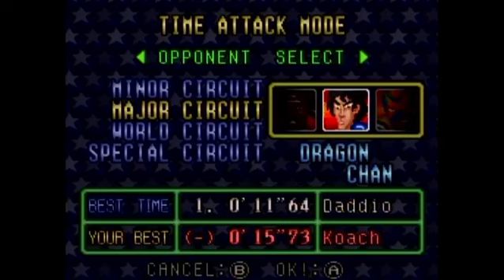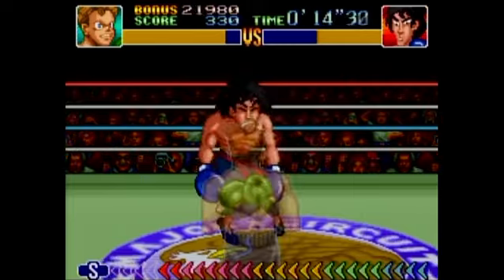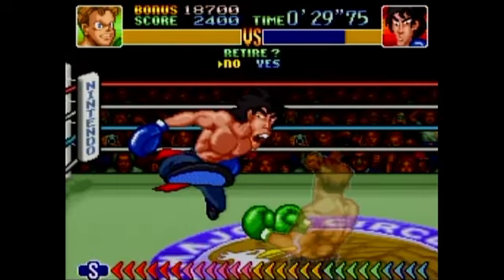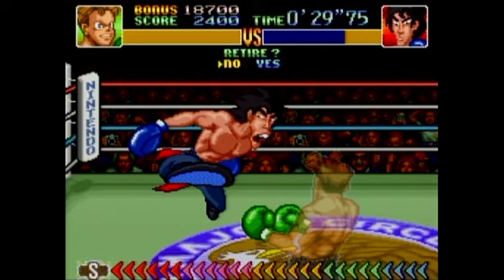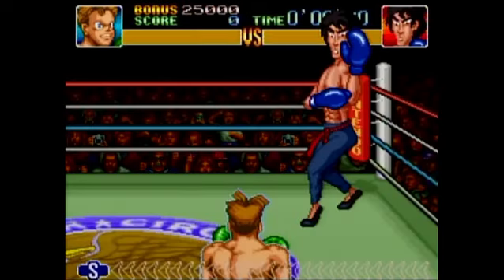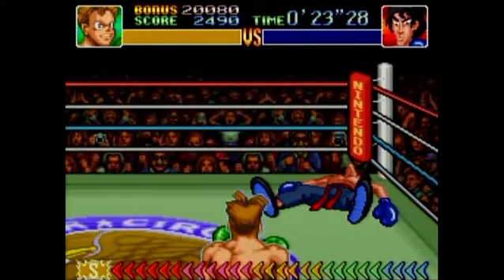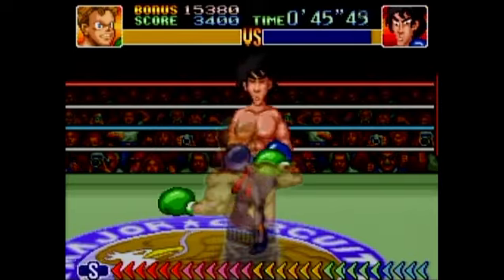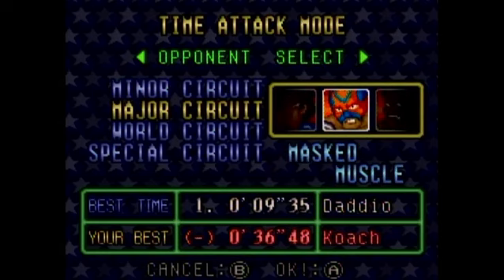Super Punch-Out!! Tutorial (Part 9 of 20) - Dragon Chan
Basic strategy, dodge his kicks, counter his "yoga" technique, and duck his super kicks.